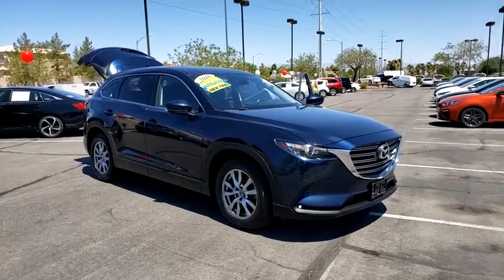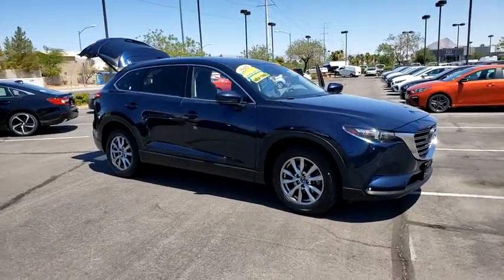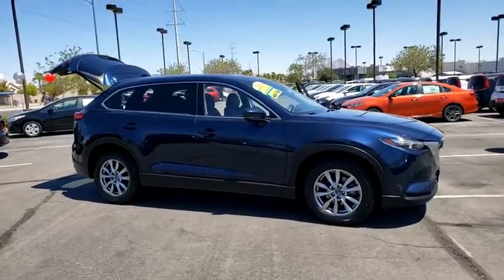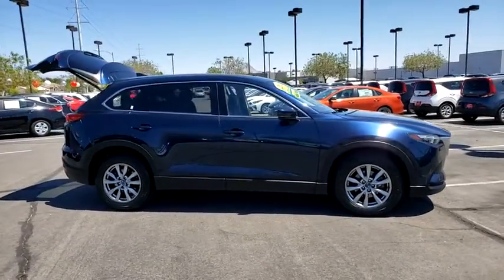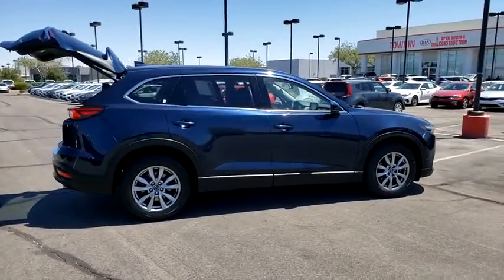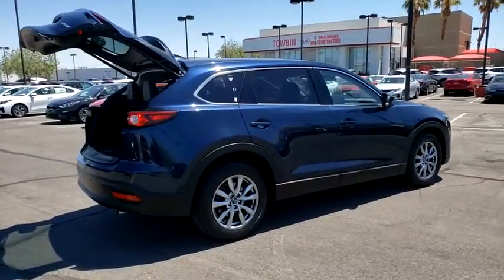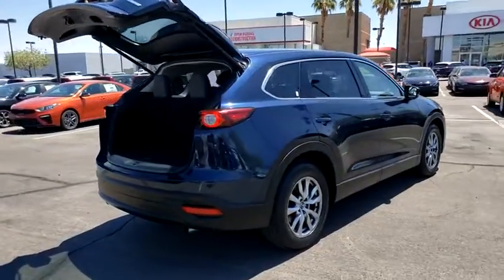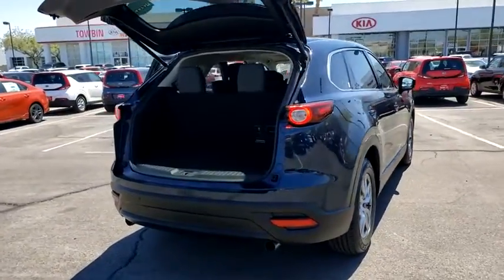2016 MAZDA CX-9 Henderson, Las Vegas, Bullhead City, Centennial, St George, NV KU117431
Deep Crystal Blue Mica Used 2016 MAZDA CX-9 available in Henderson, Nevada at Towbin Kia. Servicing the Las Vegas, Bullhead City, Centennial, St George, NV area.
2016 MAZDA CX-9 FWD 4DR TOURING - Stock#: KU117431 - VIN#: JM3TCACY0G0117431

Towbin Kia
260 N Gibson Rd

Welcome to Towbin Kia used car sales! Recent Arrival! CARFAX One-Owner. 2016 Mazda CX-9 Touring Deep Crystal Blue Mica FWD 6-Speed Automatic 2.5L 4-Cylinder ALL NEW TIRES AN $800.00 VALUE!, CERTIFIED BY CARFAX- NO ACCIDENTS AND ONE OWNER, FULLY SERVICED TO CURRENT DATE AND MILEAGE, NON SMOKER! WELL MAINTAINED & CARED FOR, 3RD ROW SEATING, LOCAL TRADE-IN, 3rd row seats: split-bench, Air Conditioning, Automatic temperature control, Front dual zone A/C, Navigation System, Rear air conditioning, Split folding rear seat, Wheels: 18'' x 8J Aluminum Alloy. 22/28 City/Highway MPG Clean CARFAX.brbrbrTowbin Kia is worth the drive. At Towbin Kia, our mission is to make customers happy whether they buy a vehicle from us or not. Come right out of the hectic Las Vegas city and right into the low pressure, low stress world of Towbin Kia used and certified pre owned vehicle sales. We have the cars, trucks, vans, SUVs that you are looking for in Las Vegas and Henderson. Looking for a no money down car? Our finance managers are the best, west of the Mississippi. Our finance team offers cars with little to no money down. Towbin Kia is the number one Kia dealership in Las Vegas. We could tell you that its because we offer the cleanest local Las Vegas Kia trade ins, or that its because our staff are all long-term employees. But we really think it is because we do things the right way.brbrbrReviews:br  * Inside and out, the CX-9 is attractively styled; estimated fuel economy is better than the class average; comfortable interior remains quiet on the highway; top level Signature trim is on par with some luxury-brand competitors. Source: Edmunds
Side Impact Beams,Dual Stage Driver And Passenger Seat-Mounted Side Airbags,Blind Spot Sensor,Rear Collision Warning,Low Tire Pressure Warning,Dual Stage Driver And Passenger Front Airbags,Curtain 1st, 2nd And 3rd Row Airbags,Airbag Occupancy Sensor,Rear Child Safety Locks,Outboard Front Lap And Shoulder Safety Belts -inc: Rear Center 3 Point, Height Adjusters and Pretensioners,Back-Up Camera,Heated Front Bucket Seats -inc: 3 heat settings, power 8-way adjustable driver seat w/power lumbar support and power 4-way adjustable front passenger seat,Driver Seat,Passenger Seat,60-40 Folding Split-Bench Front Facing Manual Reclining Fold Forward Seatback Rear Seat w/Manual Fore/Aft,Manual Tilt/Telescoping Steering Column,Fixed 50-50 Bench Vinyl 3rd Row Seat Front, Manual Fold Into Floor and 2 Fixed Head Restraints,Leather Steering Wheel,Front Cupholder,Rear Cupholder,Compass,HomeLink Garage Door Transmitter,Cruise Control w/Steering Wheel Controls,Distance Pacing w/Traffic Stop-Go,HVAC -inc: Console Ducts,Glove Box,Driver Foot Rest,Interior Trim -inc: Metal-Look Instrument Panel Insert, Metal-Look Door Panel Insert, Colored Console Insert and Chrome/Metal-Look Interior Accents,Full Cloth Headliner,Leather/Metal-Look Gear Shift Knob,Day-Night Auto-Dimming Rearview Mirror,Driver And Passenger Visor Vanity Mirrors w/Driver And Passenger Illumination, Driver And Passenger Auxiliary Mirror,Full Floor Console w/Covered Storage, Mini Overhead Console w/Storage and 2 12V DC Power Outlets,Front Map Lights,Fade-To-Off Interior Lighting,Carpet Floor Trim,Cargo Area Concealed Storage,Trunk/Hatch Auto-Latch,Cargo Space Lights,SMS Text Msg Audio Delivery & Reply,Driver / Passenger And Rear Door Bins,Delayed Accessory Power,Systems Monitor,Outside Temp Gauge,Digital/Analog Display,Manual Adjustable Front Head Restraints and Manual Adjustable Rear Head Restraints,2 Seatback Storage Pockets,Seats w/Leatherette Back Material,Front Center Armrest and Rear Center Armrest w/Storage,Engine Immo